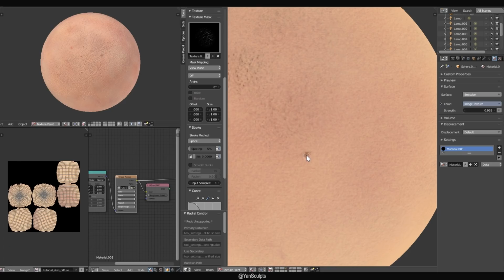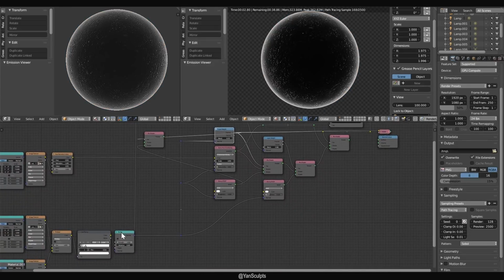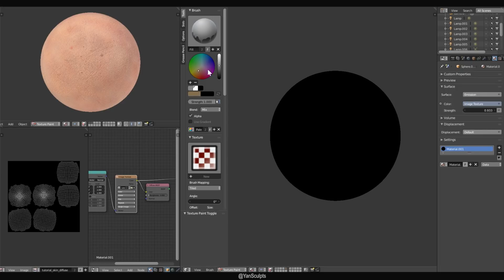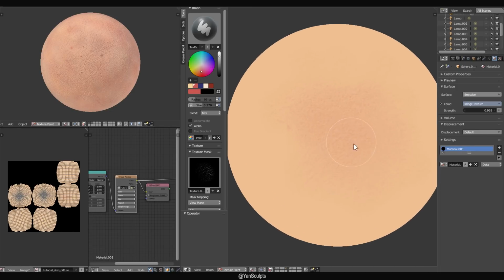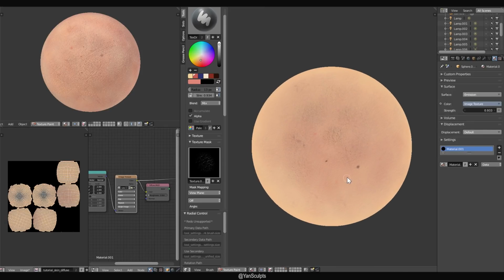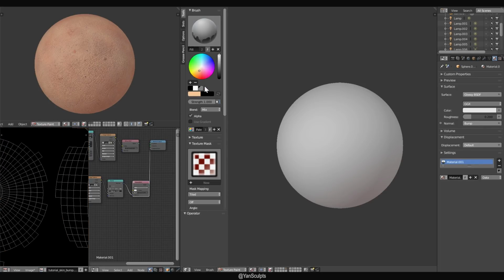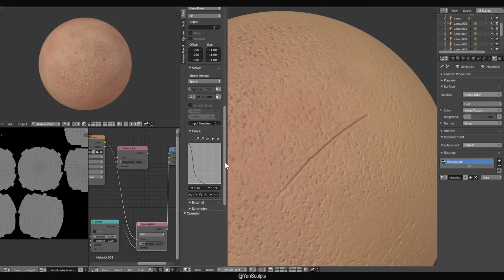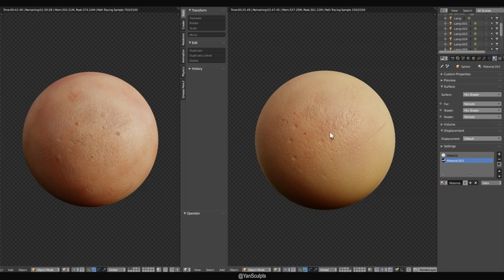Realistic Skin In Blender - Texturing and Shader Tutorial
In this Blender tutorial I will show you how to texture realistic skin material and render it with cycles.